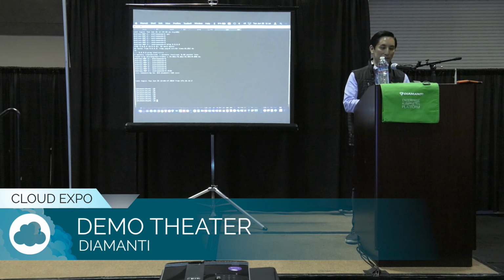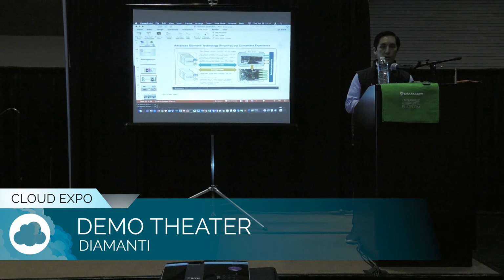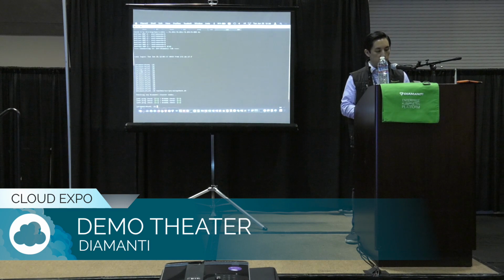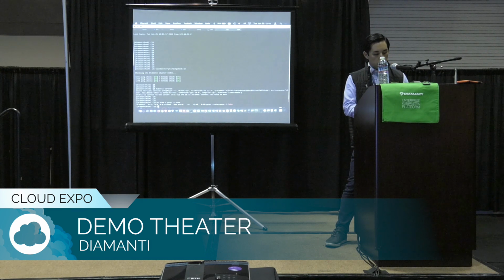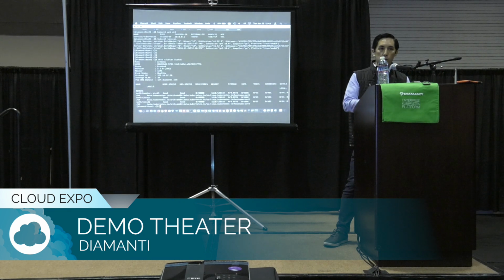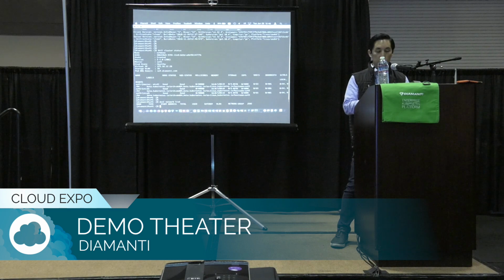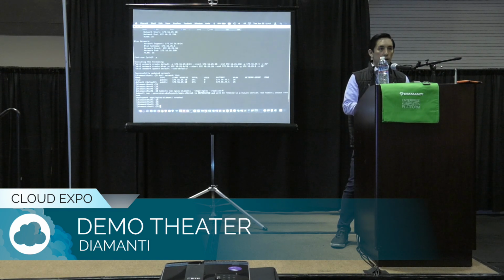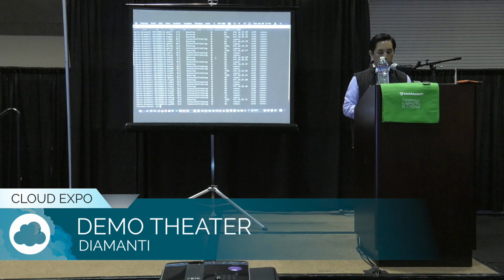DIAMANTI Demo Theater | Cloud Expo 2019